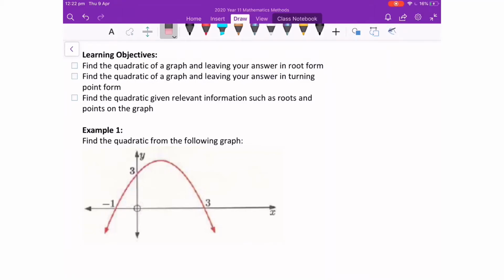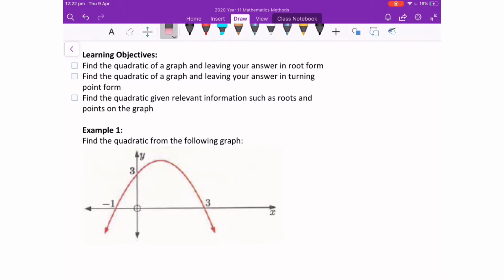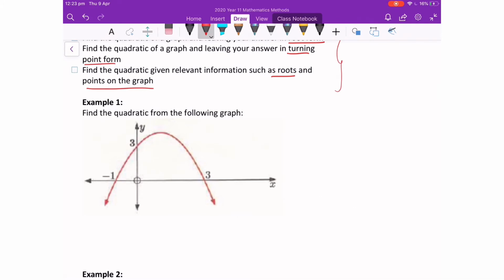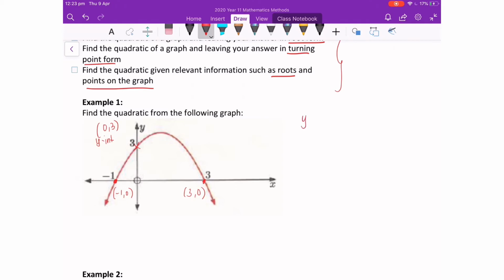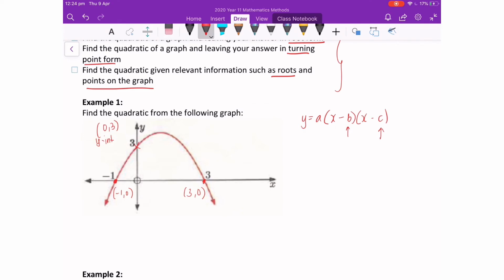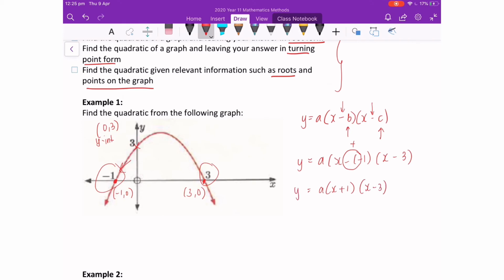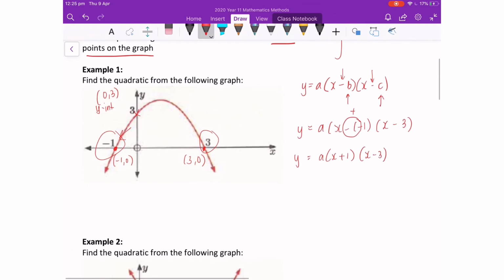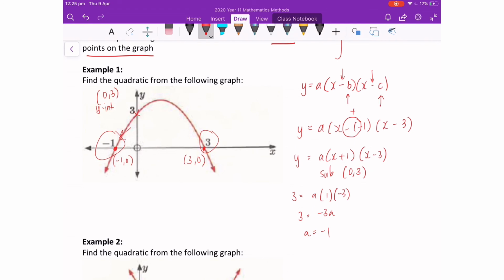Finding Rule of Quadratic from Graph (Part 1 of 4)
This video is a part of a series where I show you how to find the rule of a quadratic when given a graph.